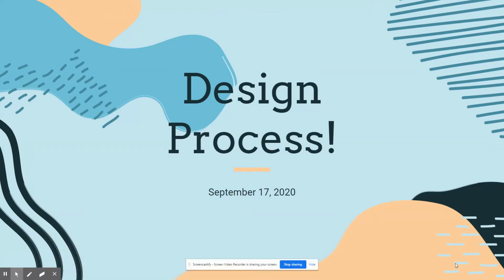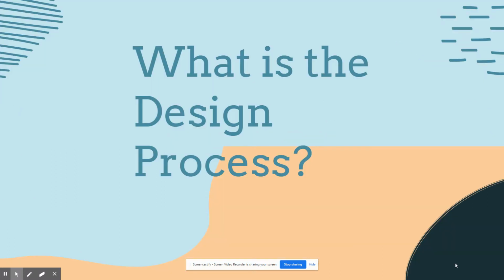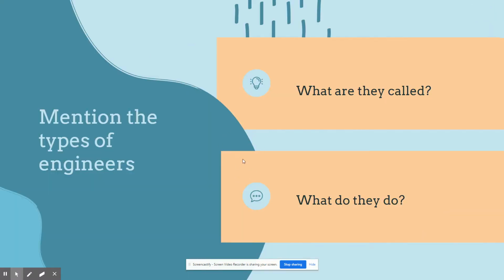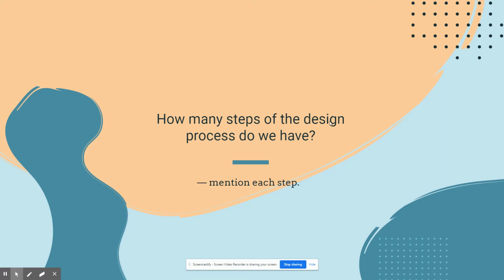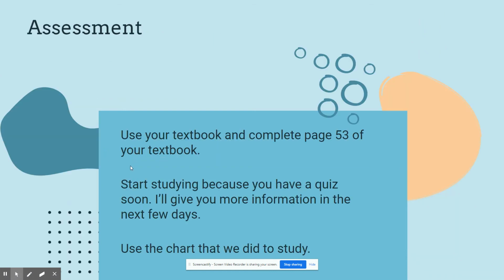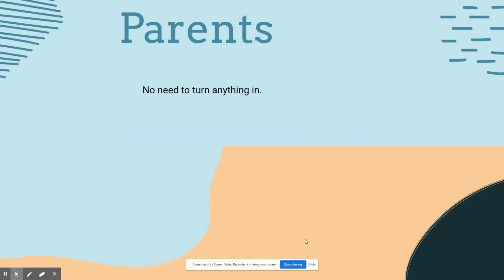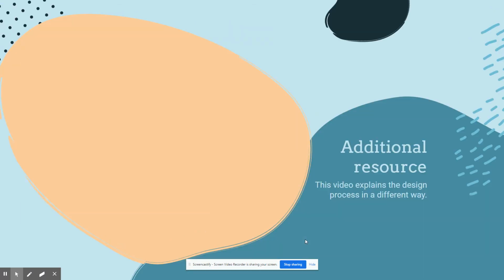9-17-20 Science Class: What is the Design Process?